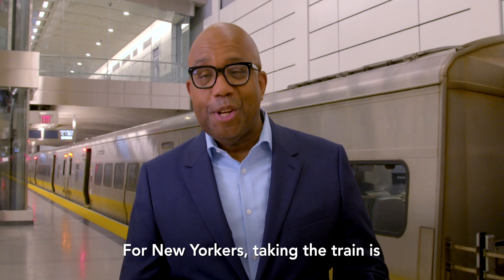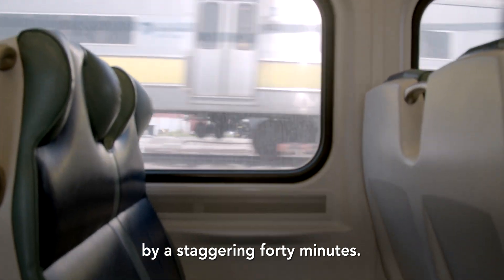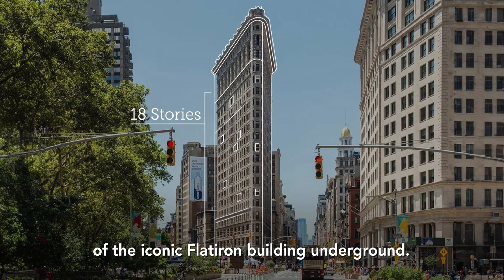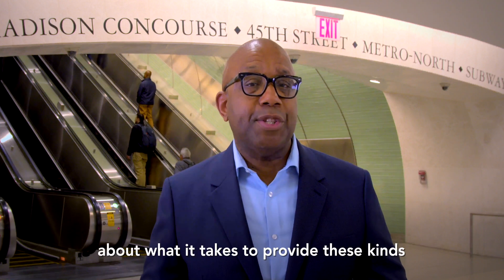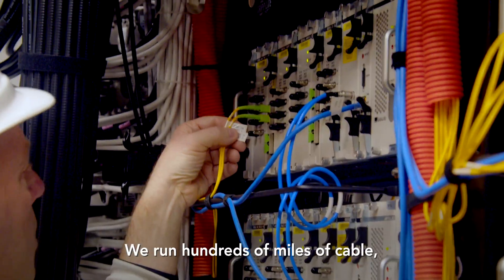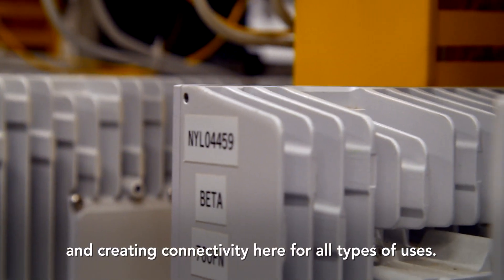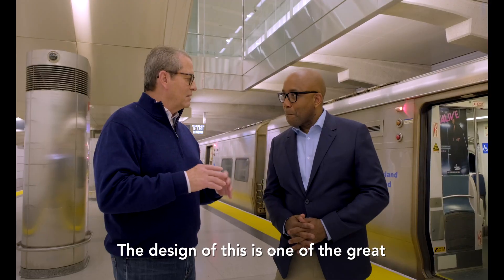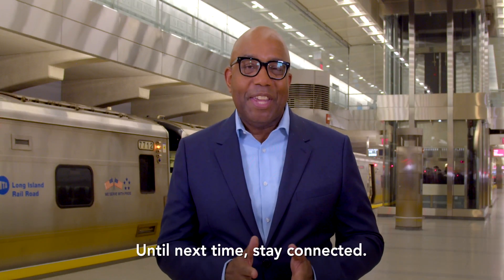Transforming Mass Transit: The All New Grand Central Madison in New York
Learn how the MTA and Long Island Rail Road are using cutting-edge 5G and Wi-Fi networks to transform operations, increase safety and elevate rider experiences at one of the largest rail terminals in America.